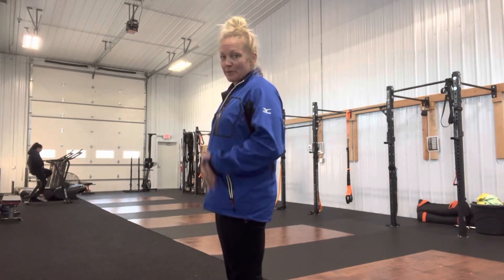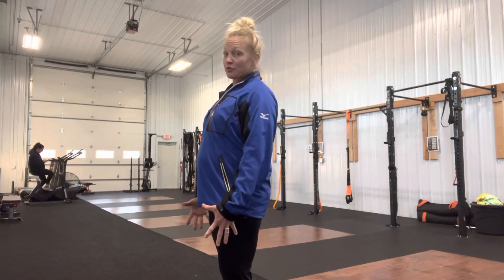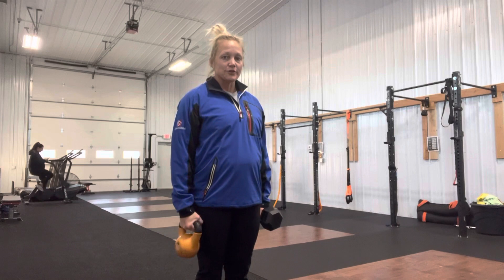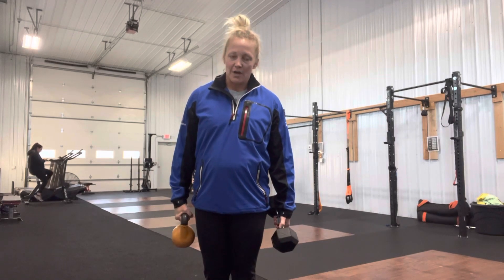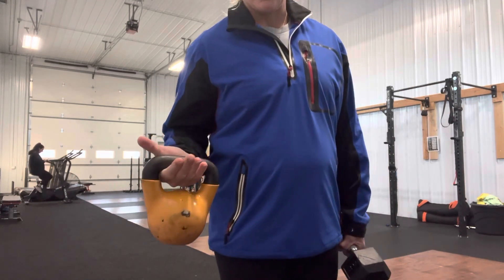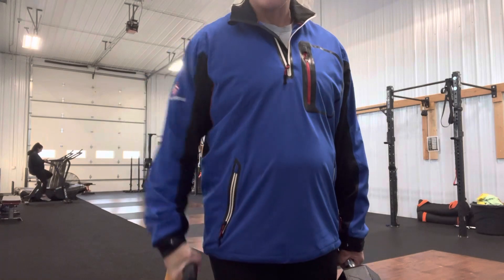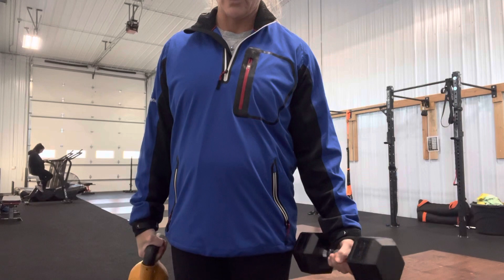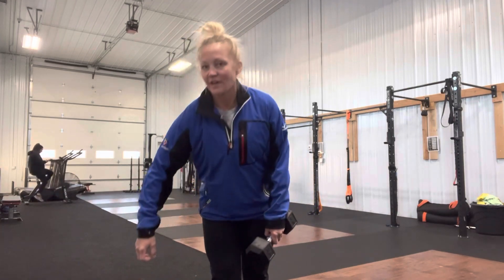Farmer carry considerations- what is your stimulus?